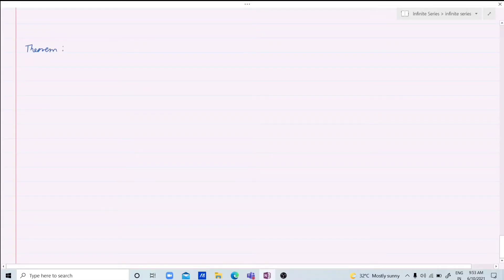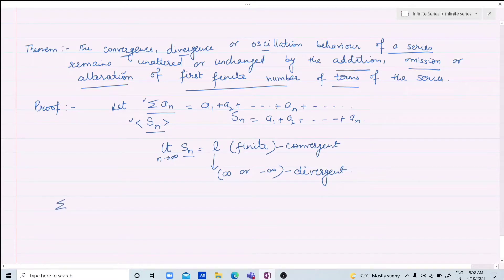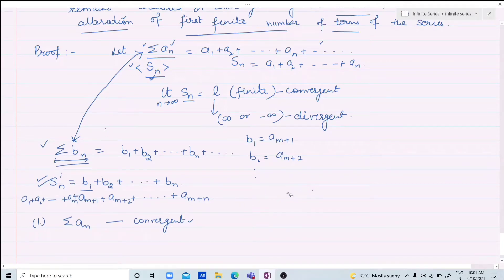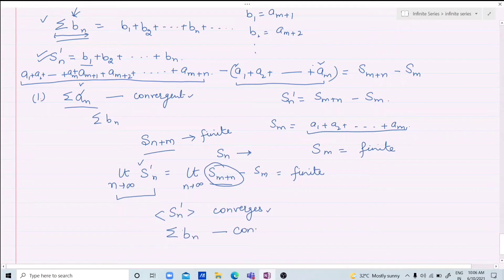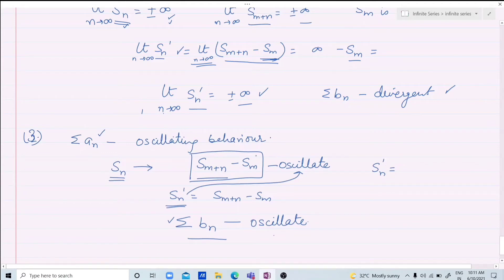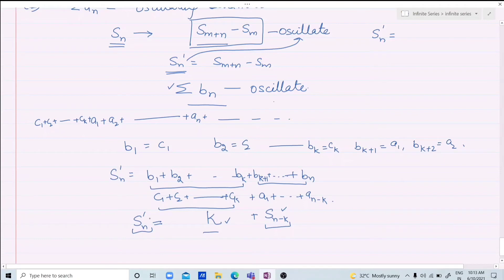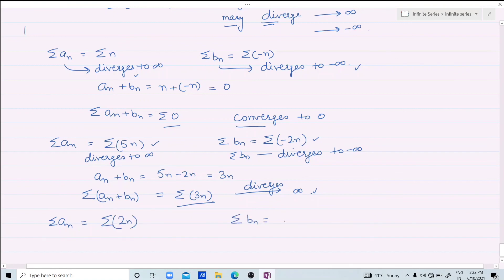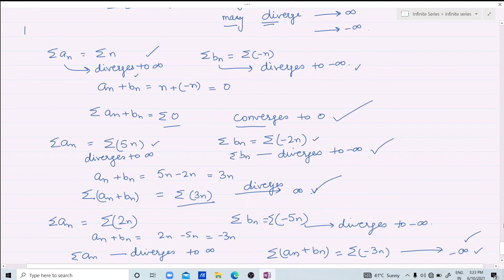(Lecture 2) Infinite Series: Section 3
Sequences and Series: For B.Sc. II/ B.A. II by Dr. Arpana Garg, I.B. (PG) College, Panipat